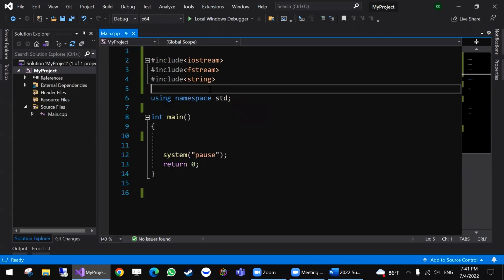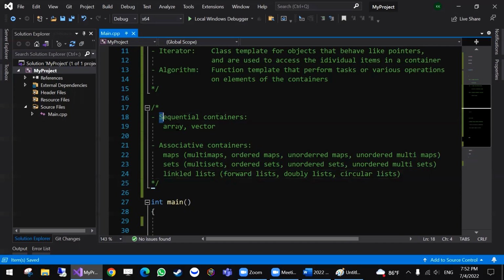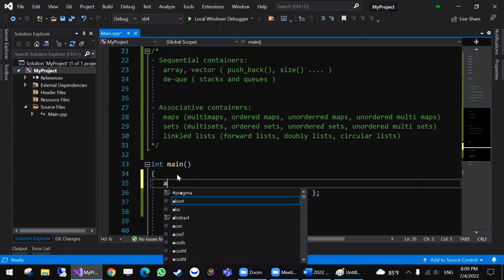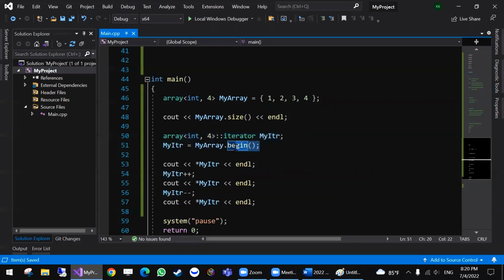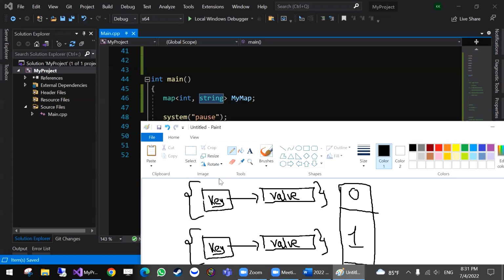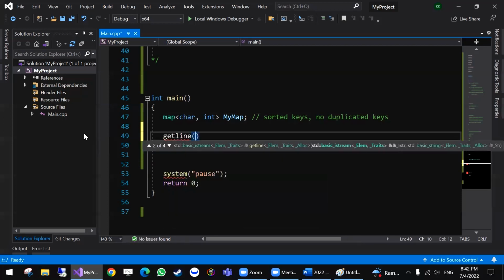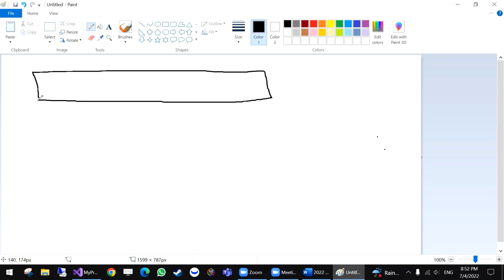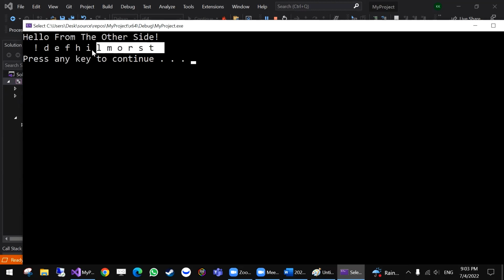2025 Fall CS2 Chapter 17 - C++ STL